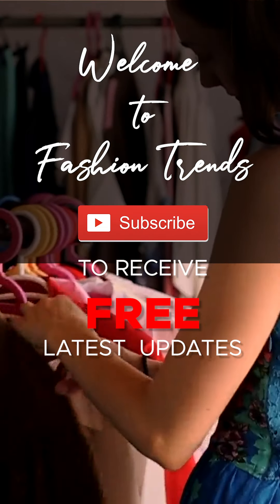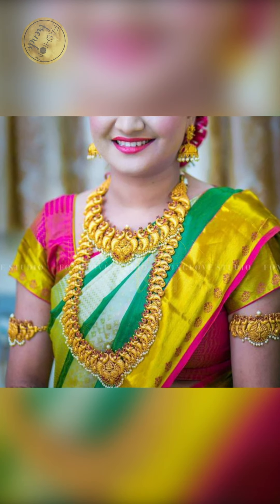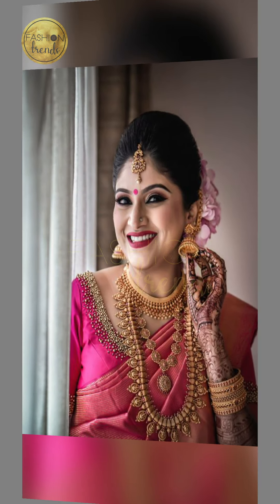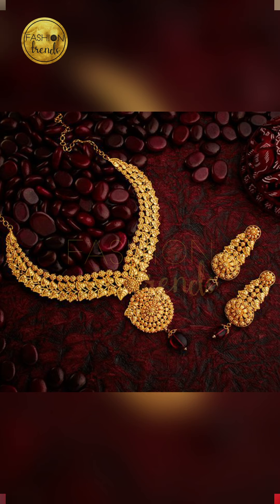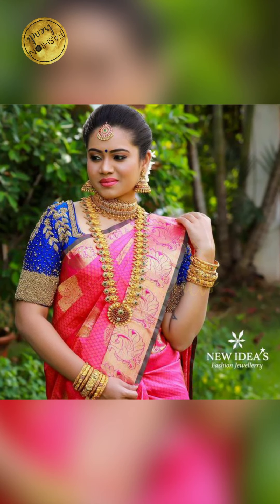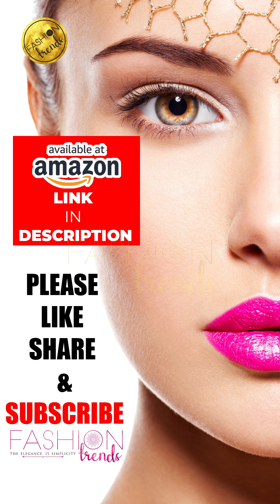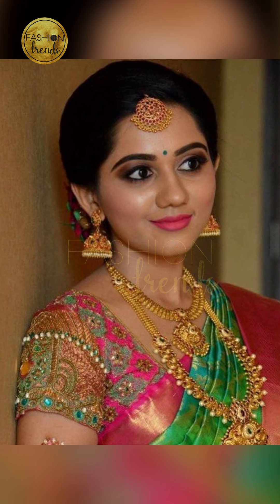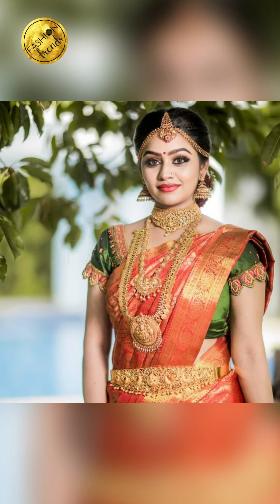Beautiful Brides with jewellery designs,South Indian Bridal jewellery ideas,Gold jewellery designs